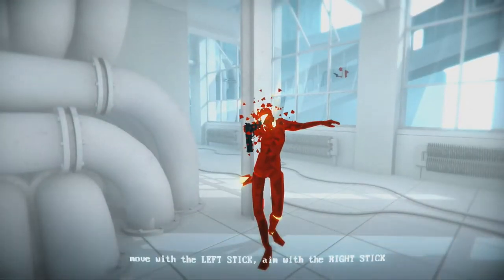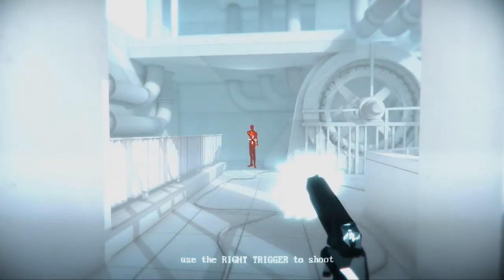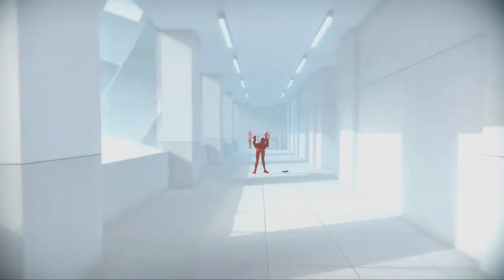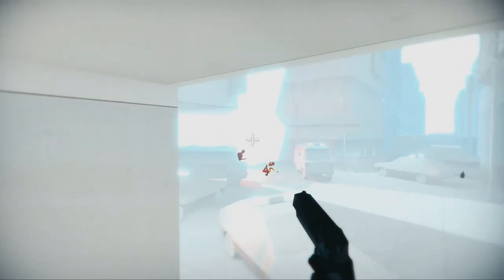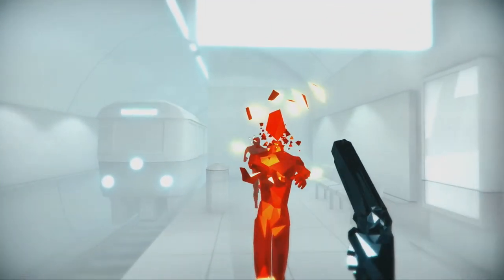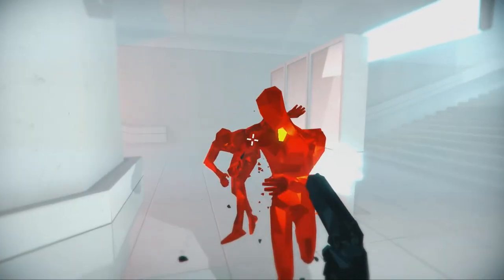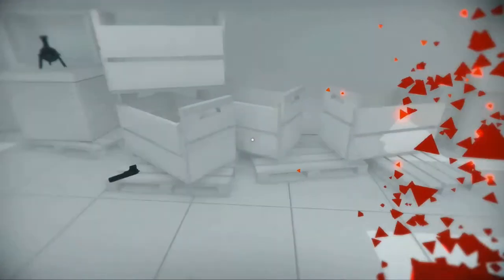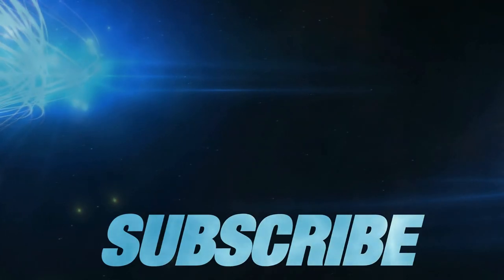Super HOT Gameplay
SALVATION PRAYER